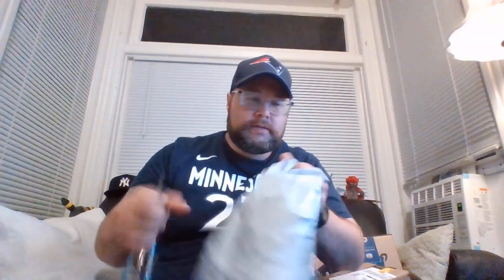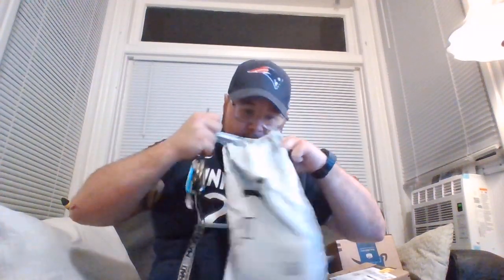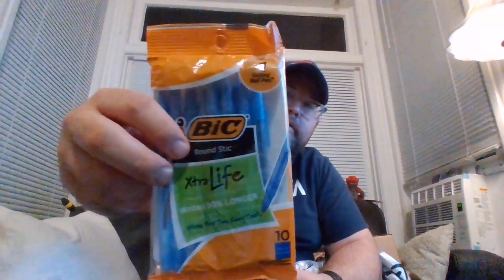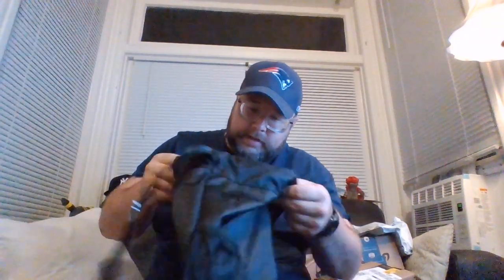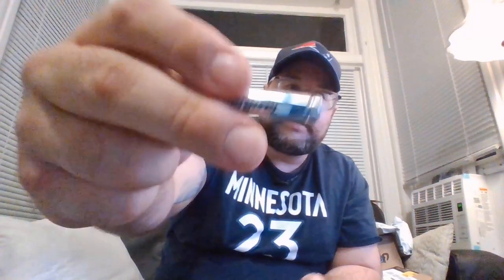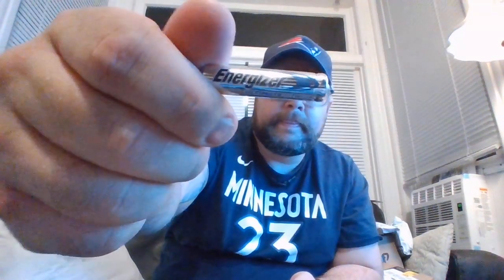Amazon Unboxing Video!! What Things Did I order?